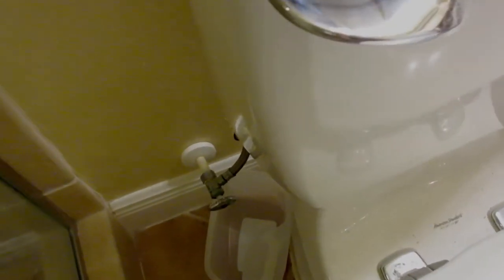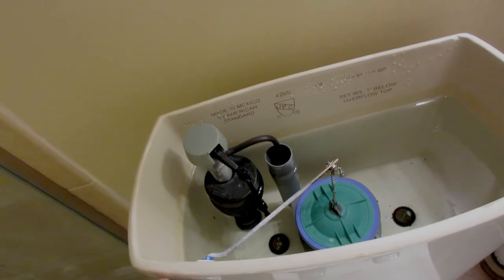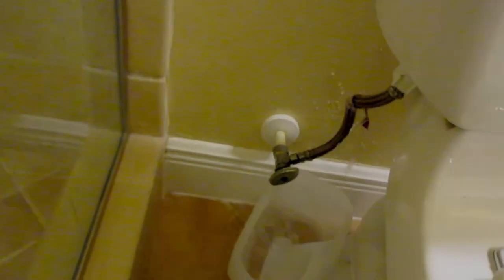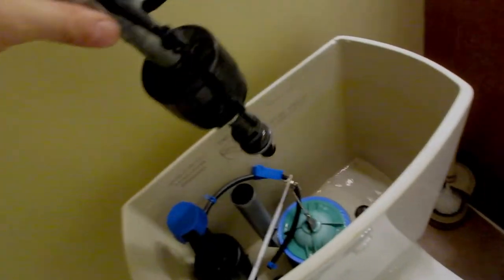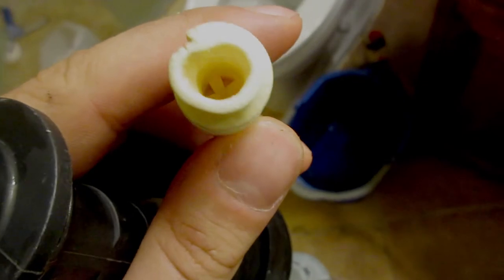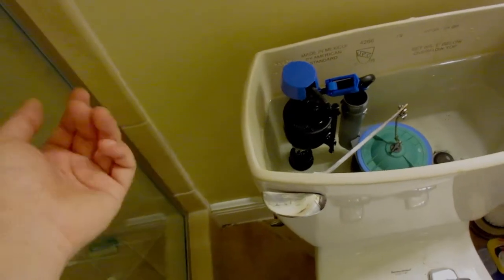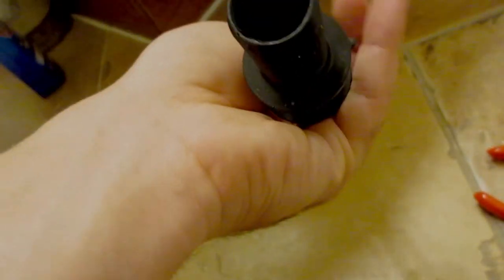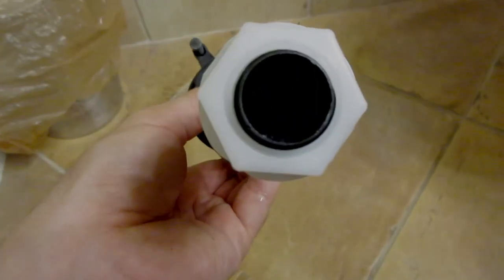Toilet fill valve making screaming sound repair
amazon